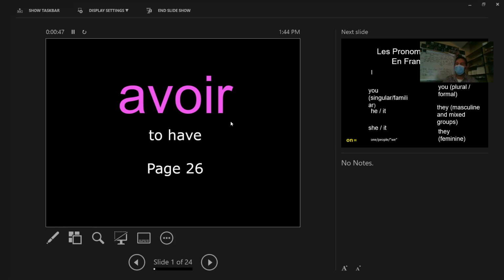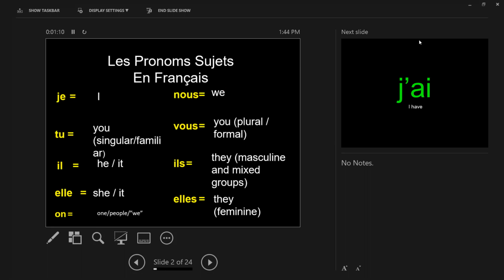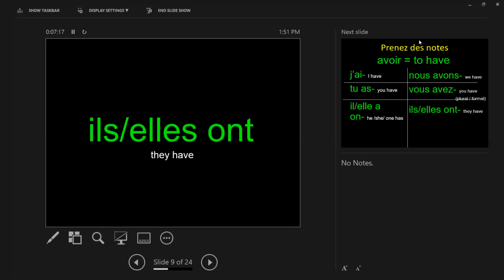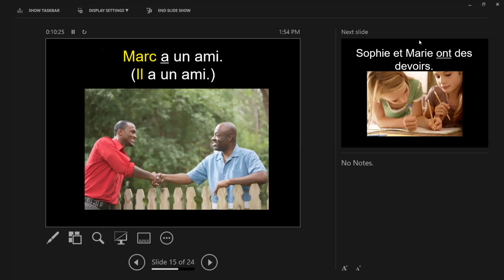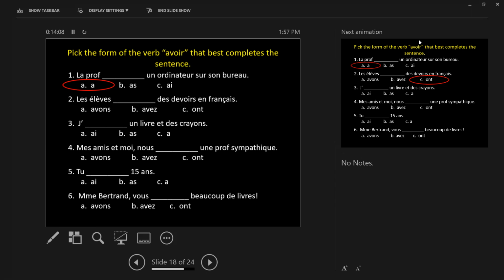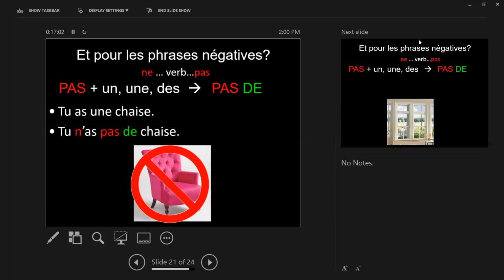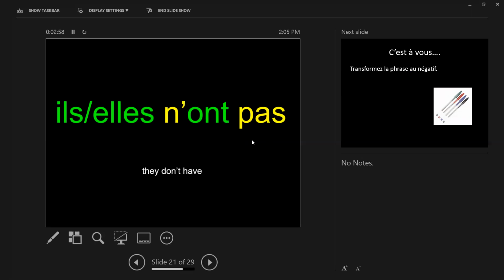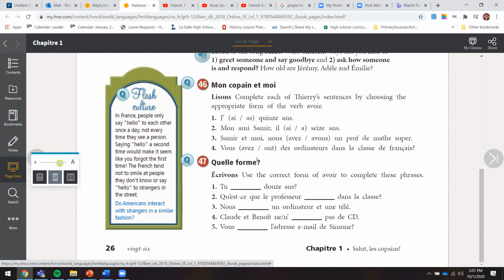Video on Avoir and Negation